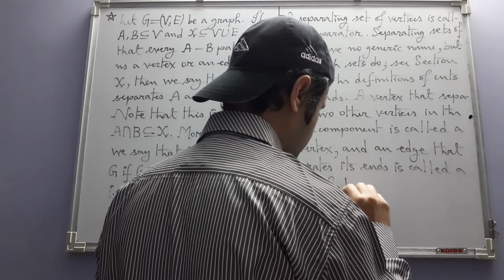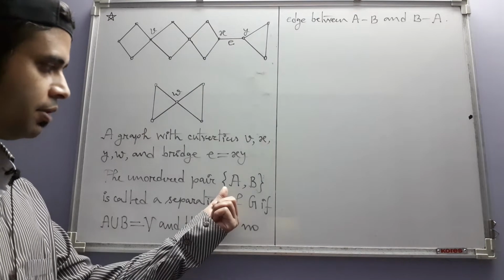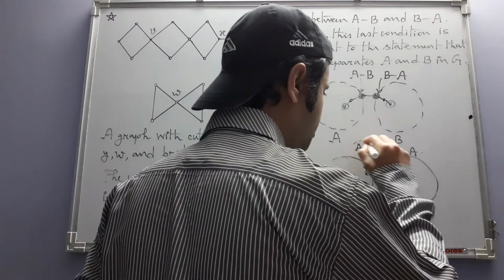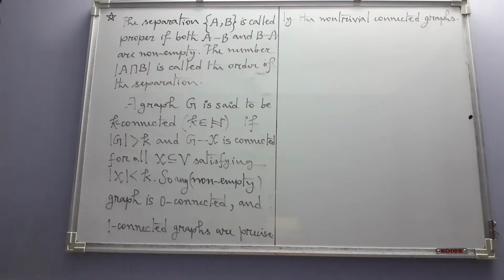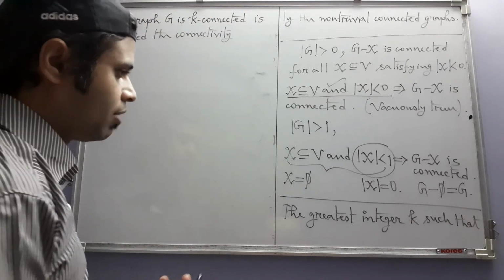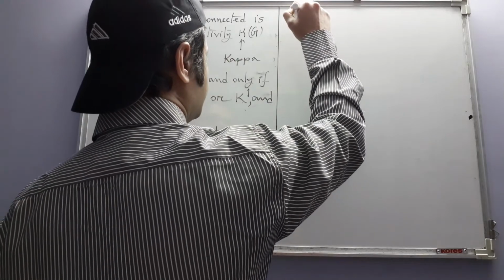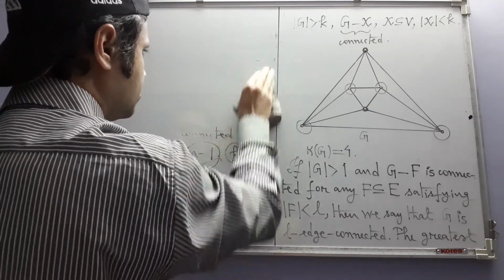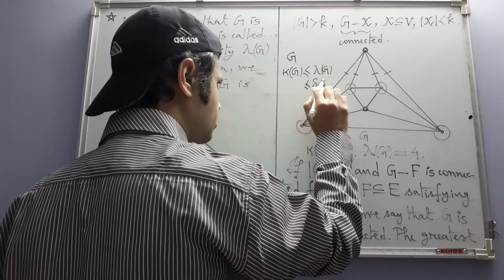The Basics (from Graph Theory by R. Diestel, 3rd Edition) (Part 8)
In this part we define separation of a graph, k-connected graph, connectivity, l-edge-connected graph, and edge-connectivity. In the next part we will see two results that involve some of these notions.